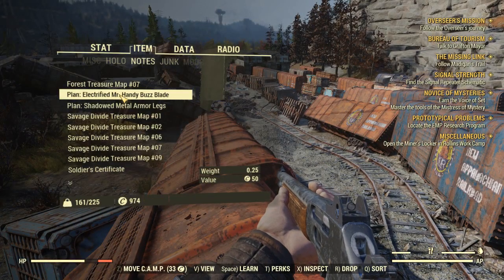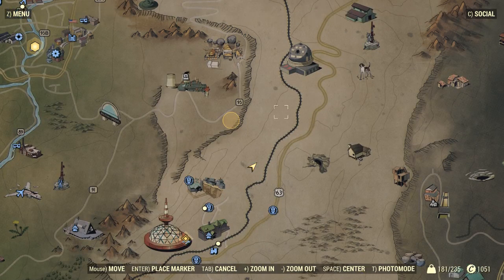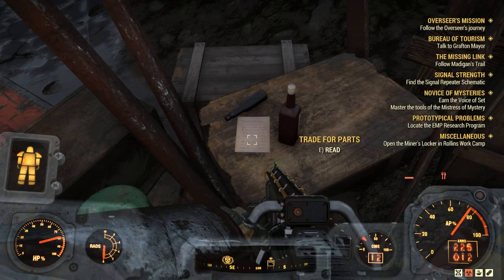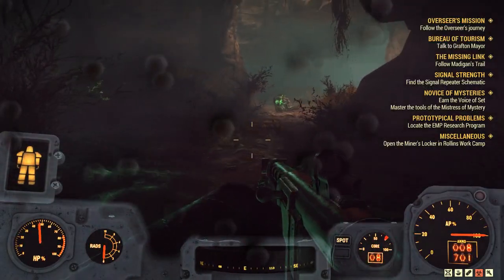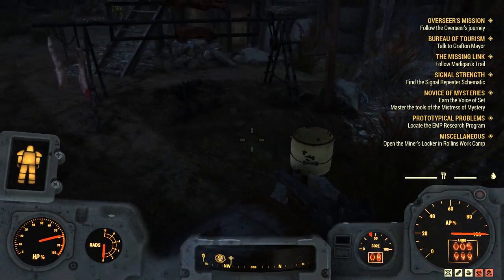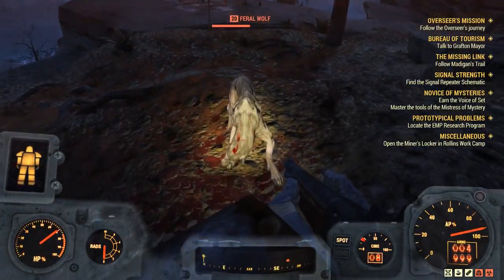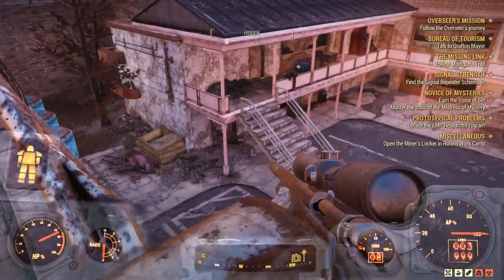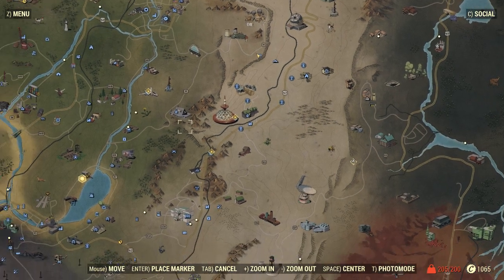Fallout 76 - Part 32 - Windego Cave